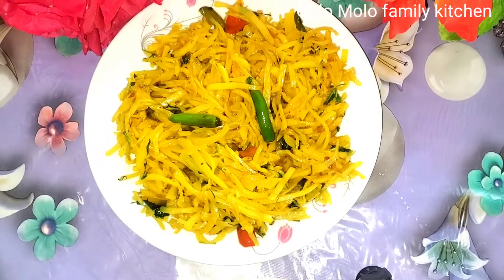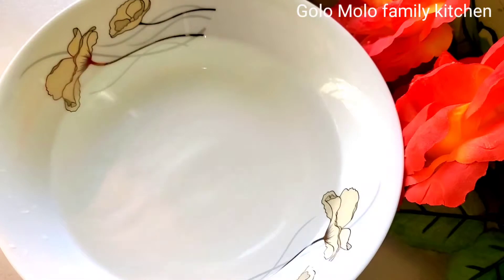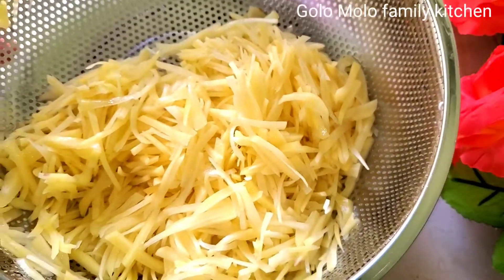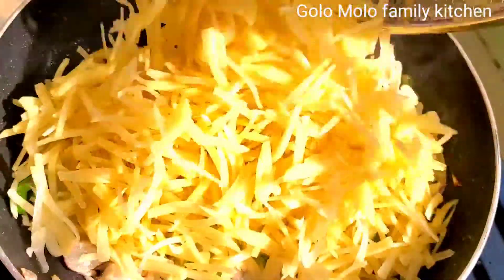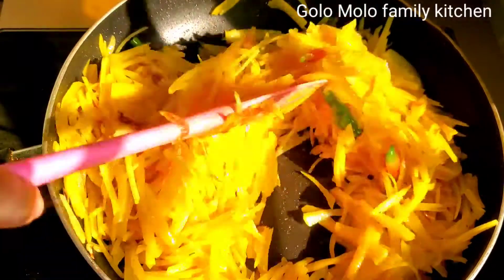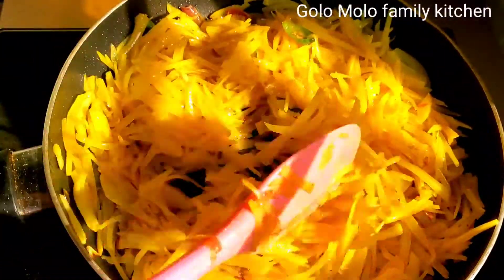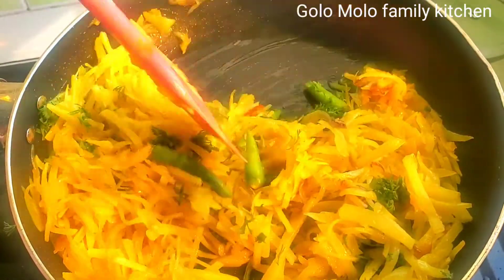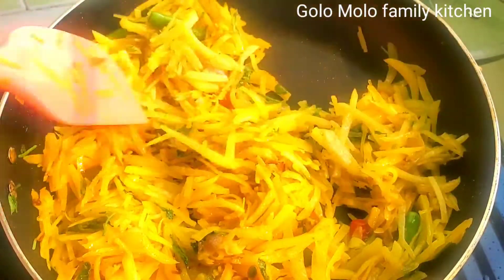খুব সিম্পল ভাবে আলু ভাজি সকাল বেলা, রুটি। পরোটা, ভাতের সঙ্গে জমে যাবে |Alu Vaji recipe,Potato fry.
simple Aloo Vaji recipe Bangali..

দেশী ও সুস্বাদু মুচমুচে আলু ভাজি।।Easy Alu Bhaji Recipe। Vaji Recipe.. Aloo vaji Bangla.. Potao fry..

Ingredients ::...

Grated potatoes.._ 4 cup...
Soyabean Oil _ 1/4 Cup..
Grated Onion..1/2 Cup...
Sliced Green chilli.. 5 pcs..
Turmarice powder.. 1/2 tbsp...
Green chilli.. 4/5 pcs..